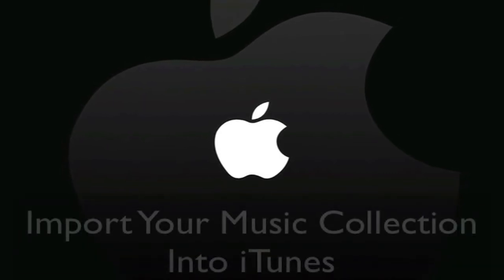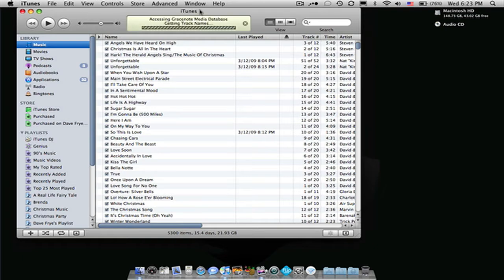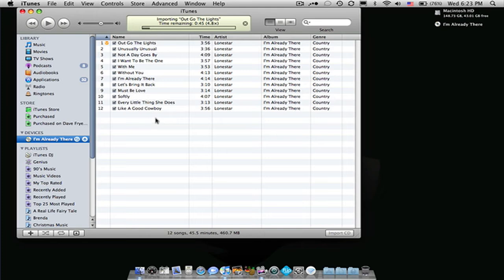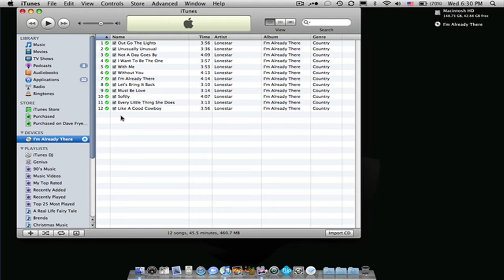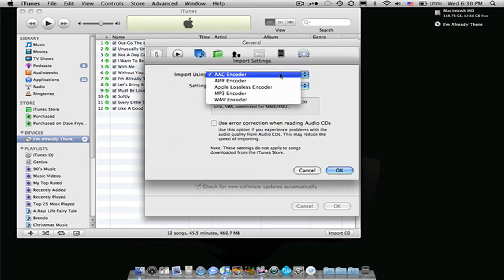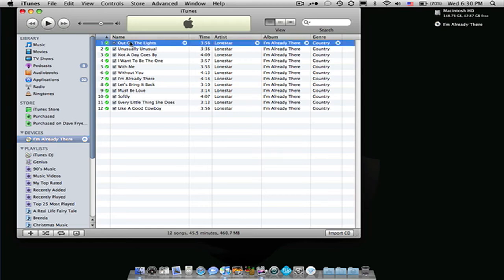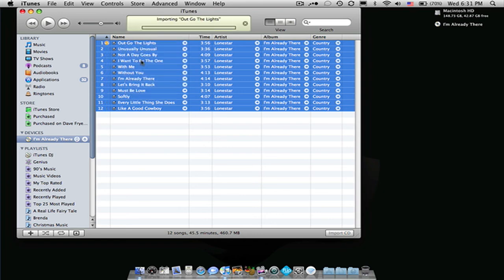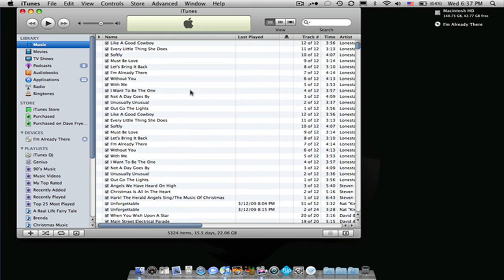Import Music Collection Into iTunes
How to import your music collection into iTunes music library.